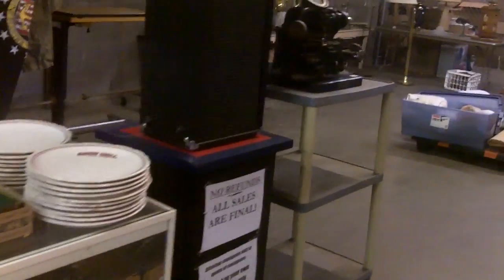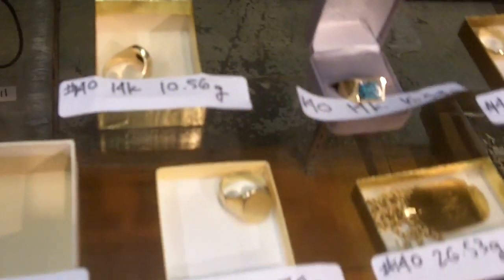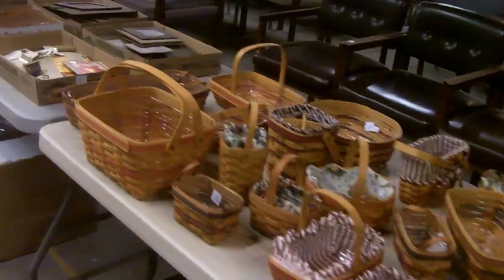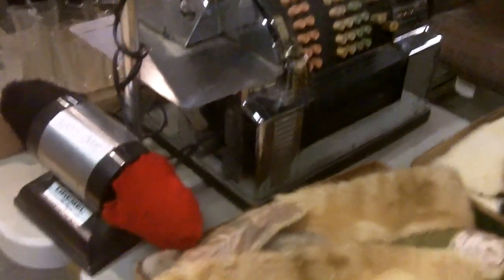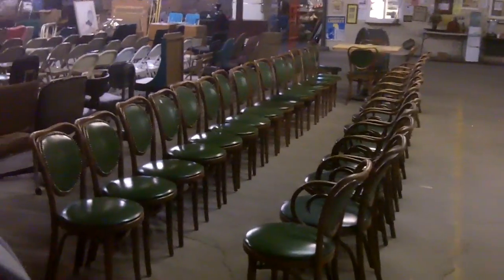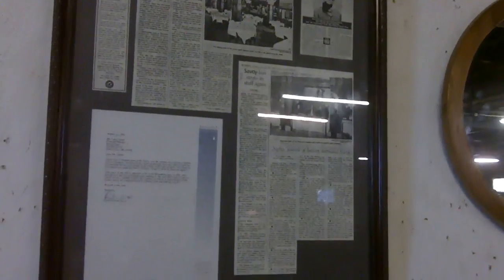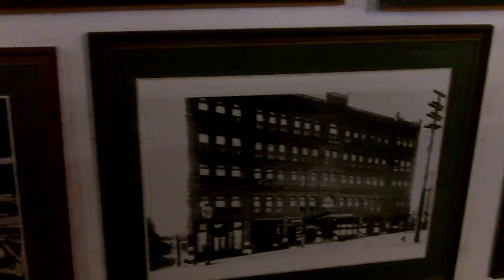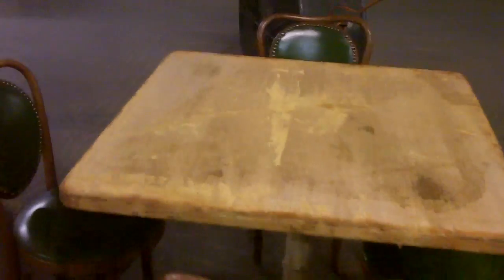Preview Video Auction 10/15/15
Preview video for upcoming KC estate & consignment auction. Historic Kansas City Savoy Hotel liquidation and more.